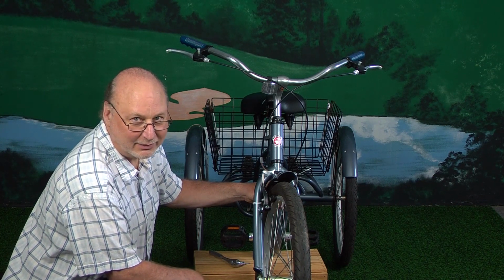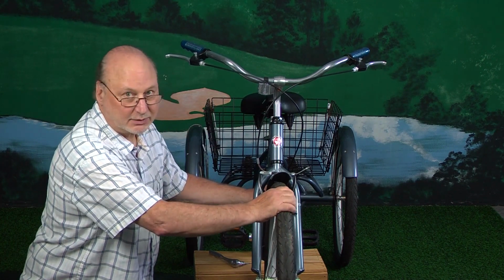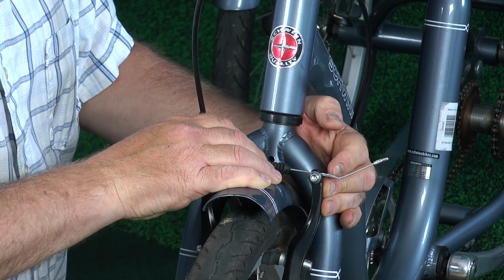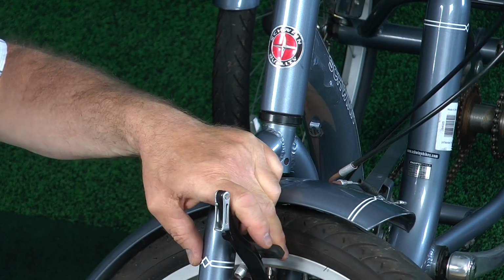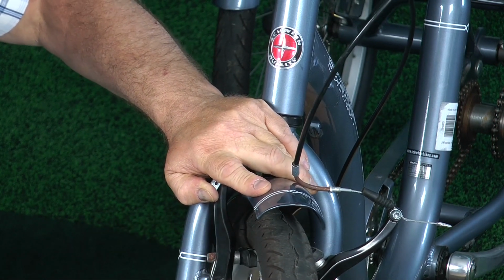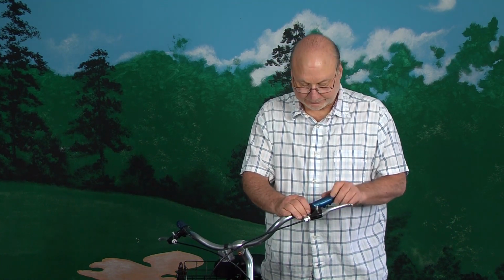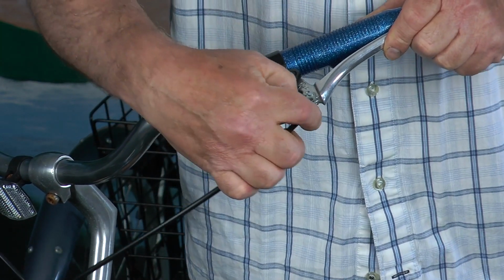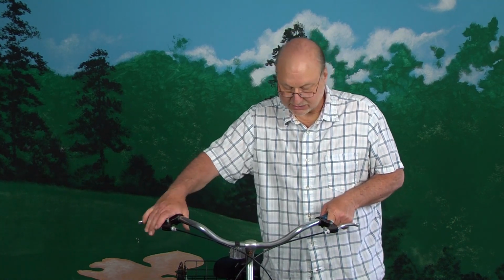Schwinn Meridian Tips Front Brake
I show you some tips on adjusting the front brake.